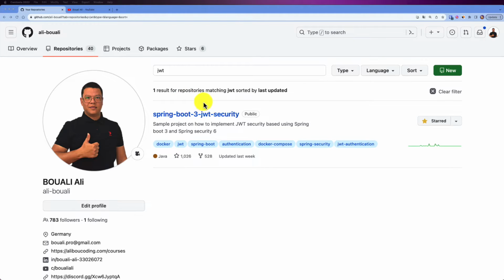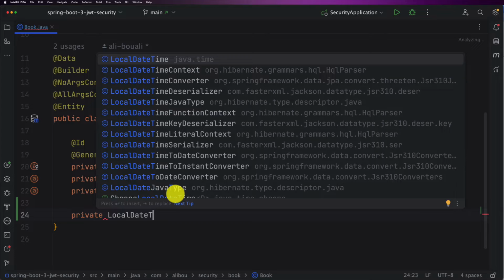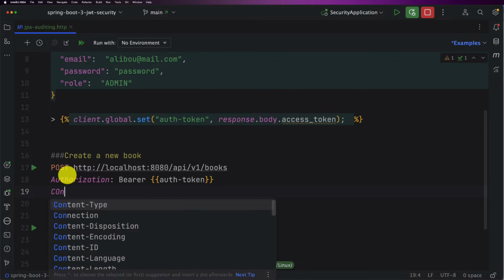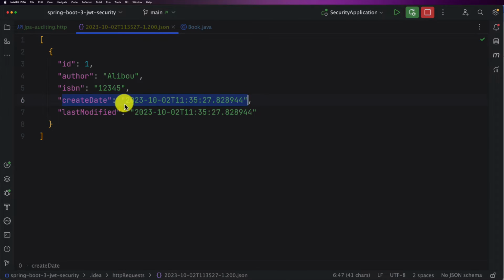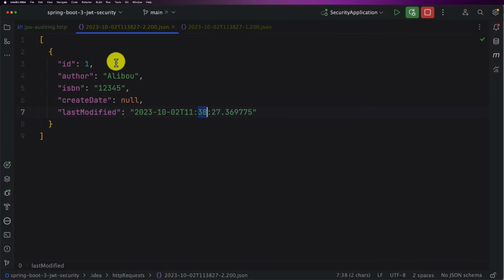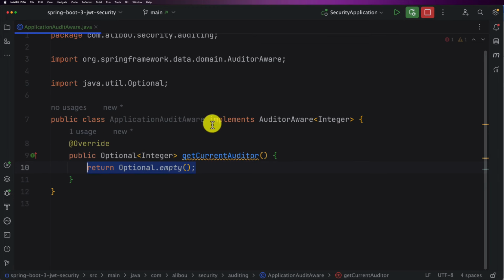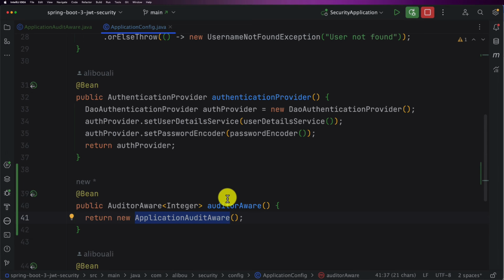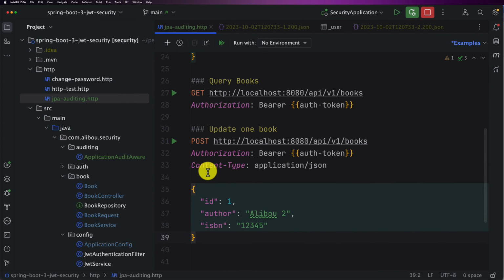JPA Auditing for Spring boot and Spring Security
Discover the crucial role of Spring Boot and JPA Auditing in modern application development in this insightful video. Learn how these tools ensure data integrity, trace changes, and maintain a robust system. We'll delve into implementing JPA Auditing in a Spring Boot application, covering its significance in maintaining accountability, security, and compliance with regulatory standards. Join us to grasp the essentials of auditing, empowering you to create more secure and reliable software systems.

The primary focus of this video is JPA Auditing, a feature that enables automatic tracking of creation, modification, and deletion of database entities. Through practical examples and code demonstrations, we illustrate the implementation of auditing within a Spring Boot application. You'll learn how to effortlessly integrate auditing annotations, such as @CreatedDate, @LastModifiedDate, and @CreatedBy, into your entity classes to capture crucial metadata.